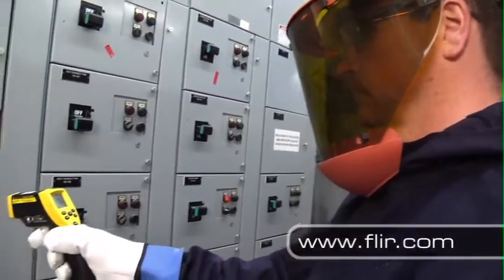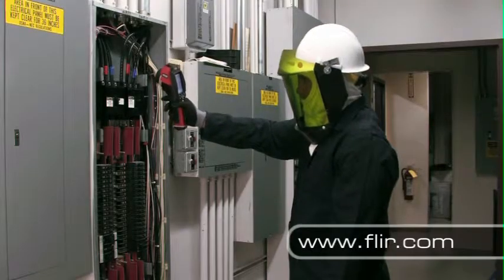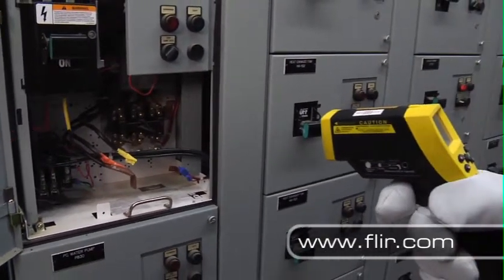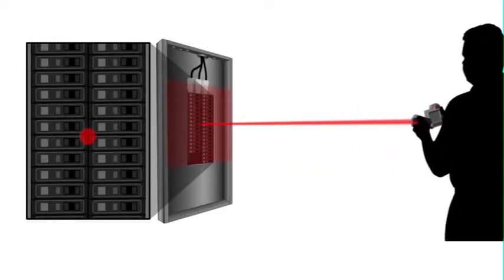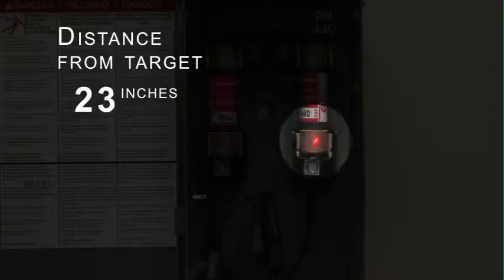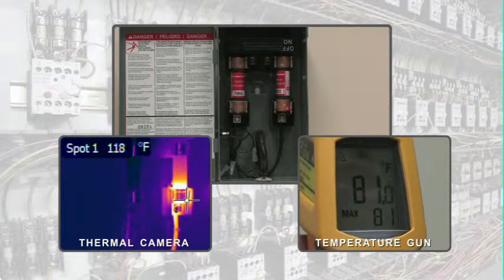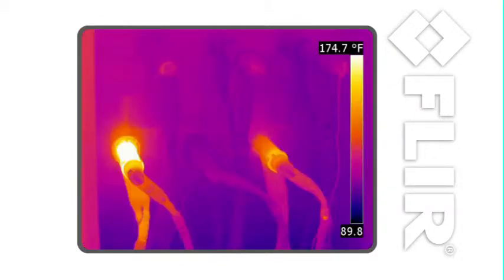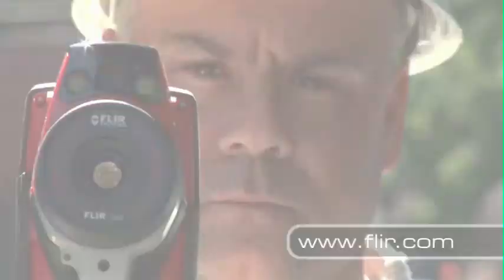Temperature Guns vs. Thermal Imaging Cameras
In this video, Flir explains why a thermal imaging camera is much more useful than an IR Gun for most applications.